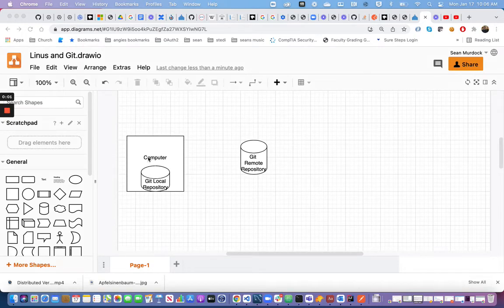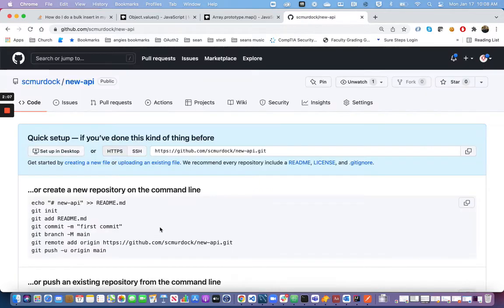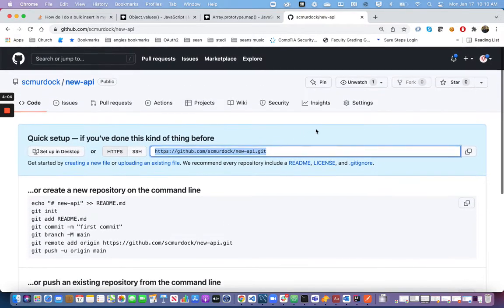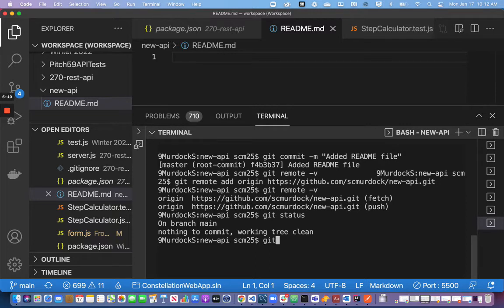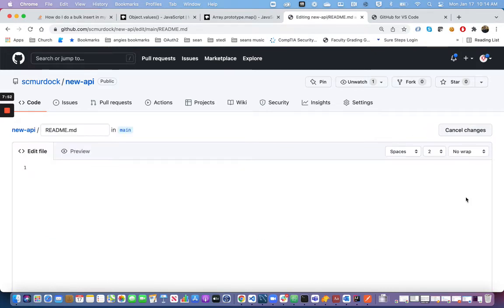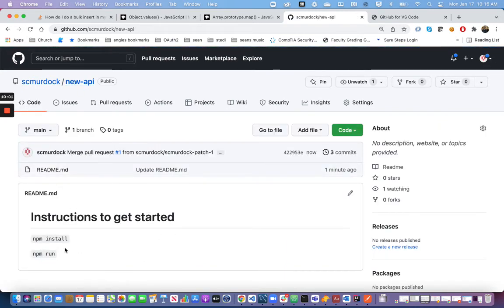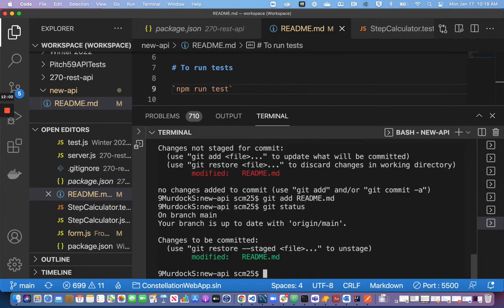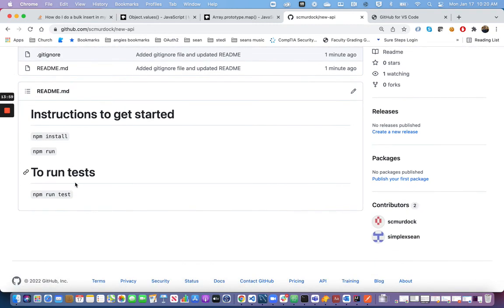Distributed Version Control - Creating a Remote Git Repository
We discuss the difference between a remote and a local git repository, and the purpose for a remote repository. How to create a remote repository in Github is discussed. Then we go over the commands to add the remote to our local repository and push the code. Remember when creating a remote Github repository, don't check the boxes to create files, as this will conflict with your local files you have created.

# Check if your repository has a remote, and show the url

git remote add origin __________
# Add a remote to the local repository called origin with the url specified

# Set the local branch to push to the remote branch with the same name, and push changes (includes new files) you have made

git pull
# Pulls code that was changed on the remote but is not yet on your local

git add __________
# Adds the filename specified for the next commit

git commit -m "__________________"
# Creates a local commit with the message specified

git push
# Pushes the changes you have made locally to the remote repository